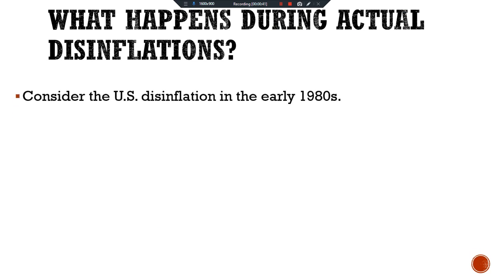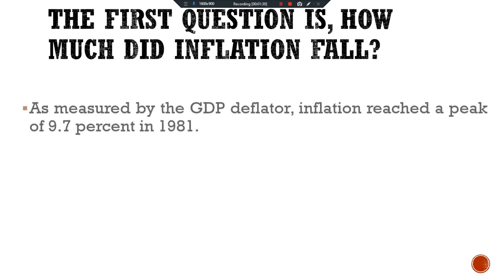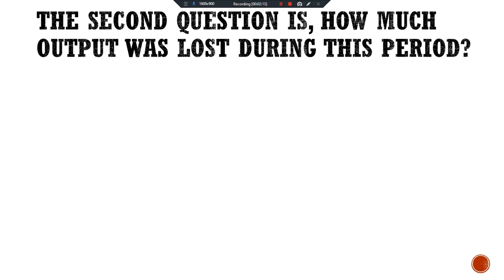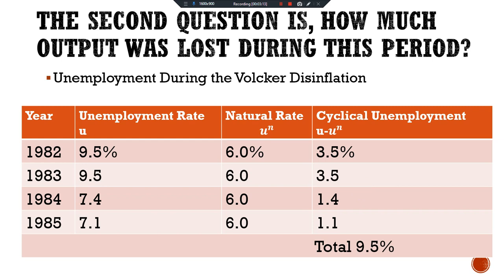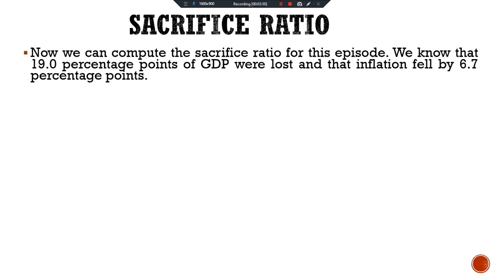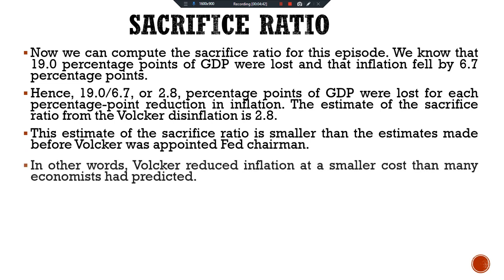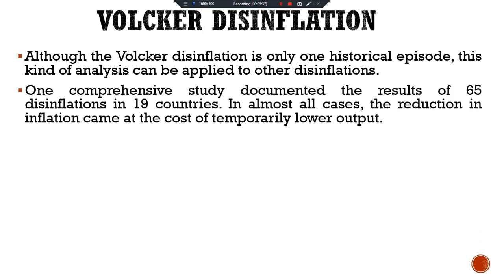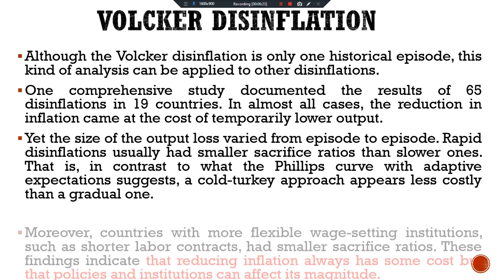The Sacrifice Ratio in Practice; Mankiw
P-398-P-399.Ch.13
The Sacrifice Ratio in Practice;